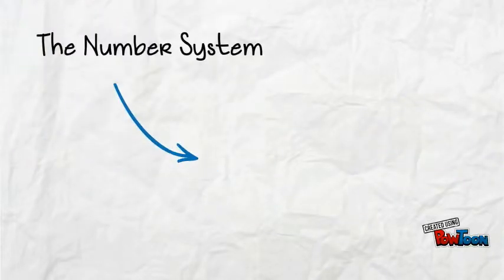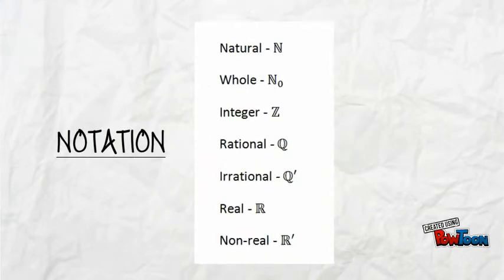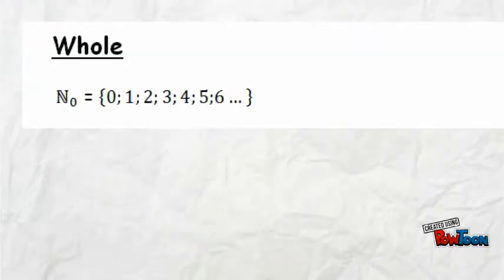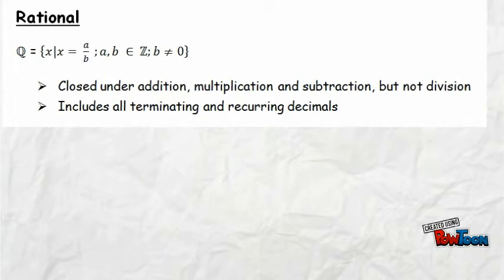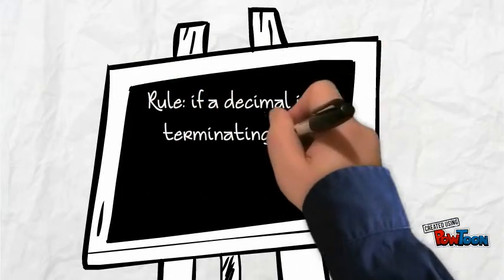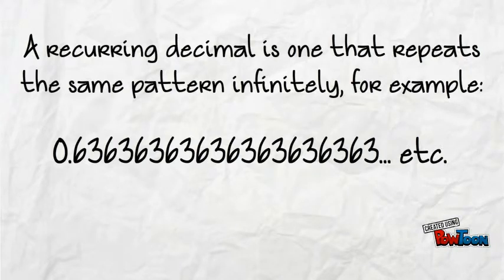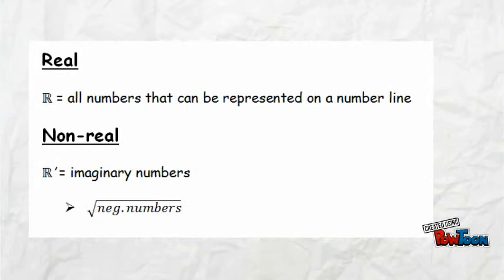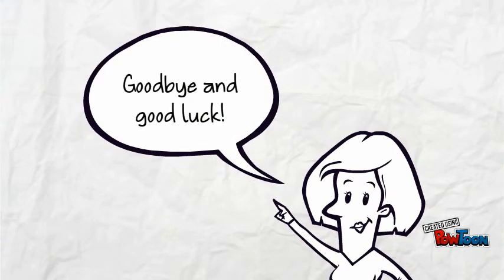The Number System: The Language of Maths (part 1)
This video provides a simple theoretical explanation of the number system.-- Created using PowToon -- Free sign up -- Create animated videos and animated presentations for free.  PowToon is a free tool that allows you to develop cool animated clips and animated presentations for your website, office meeting, sales pitch, nonprofit fundraiser, product launch, video resume, or anything else you could use an animated explainer video. PowToon's animation templates help you create animated presentations and animated explainer videos from scratch.  Anyone can produce awesome animations quickly with PowToon, without the cost or hassle other professional animation services require.